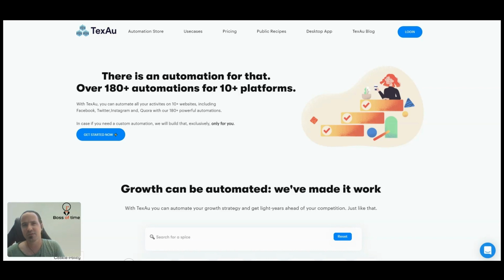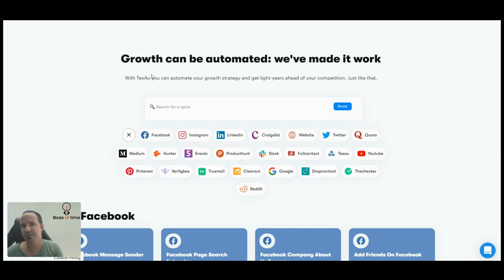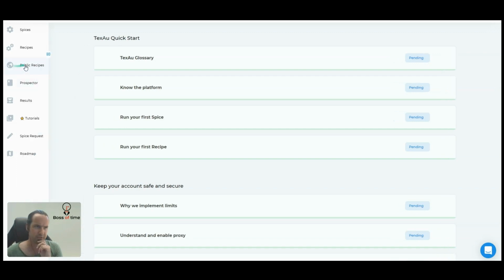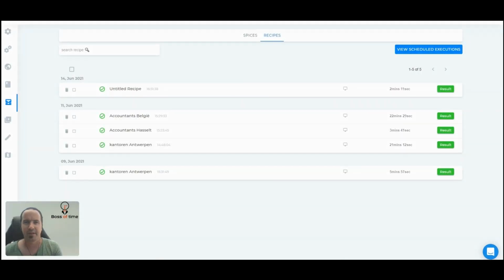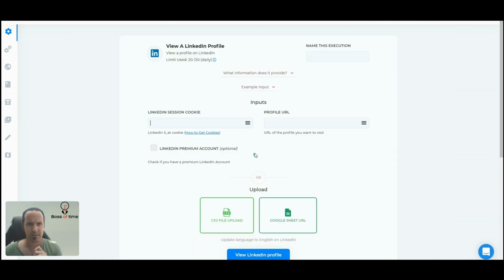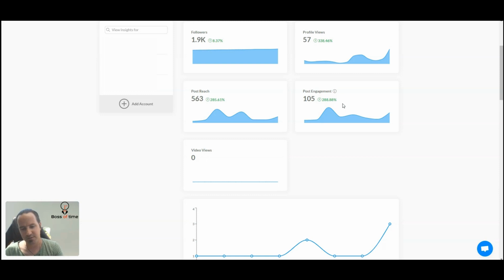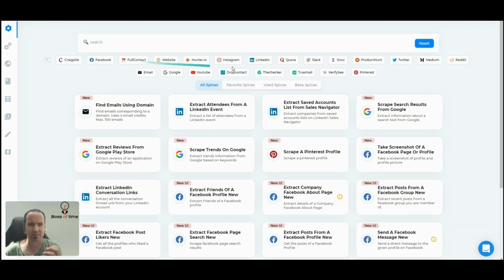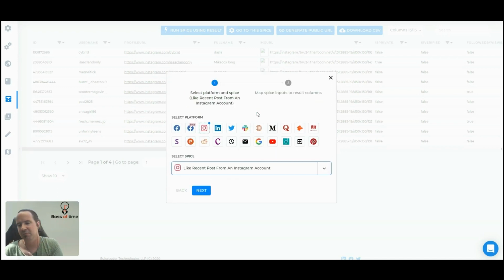How to find leads and run your social media on autopilot with Texau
Texau is a tool that helps businesses optimize their social media campaigns but also how to find better leaddata. Texau helps your business generate more leads by enabling you to run more efficiently and to automate the running of your social media campaigns.

I will dive into the 3 ways I use Texau the most. The first is helping me with my growth hack for my personal company. I used Texau to find more leads and more lead data by using Google Maps.

Those results I use on LinkedIn to do some outreach.

The last way I use Texau is in combination with Instagram. I will dive into the results and the do's and dont's